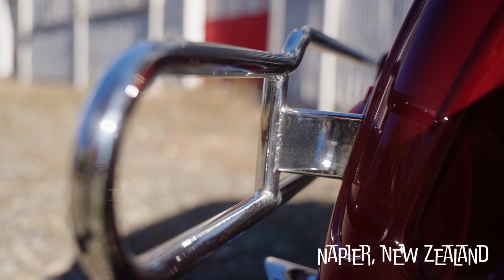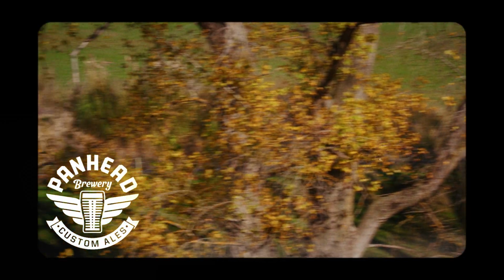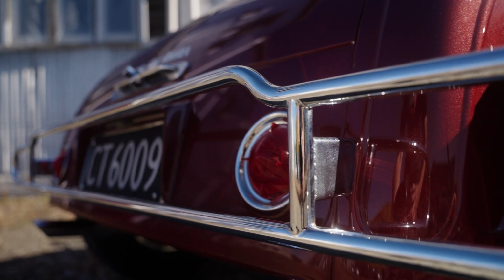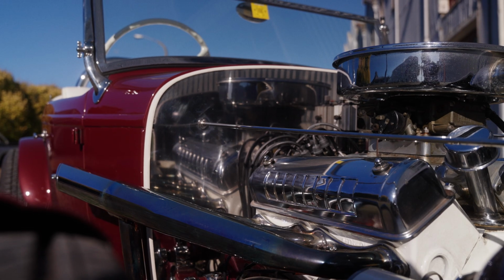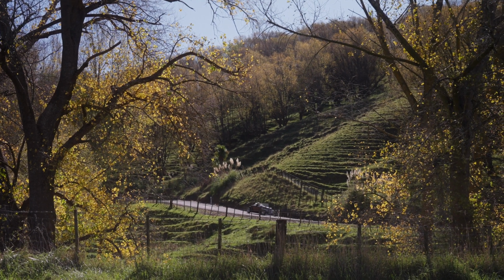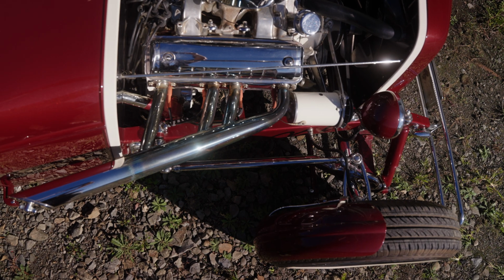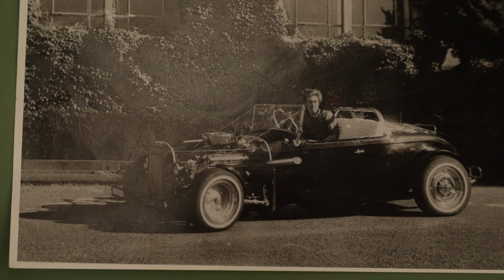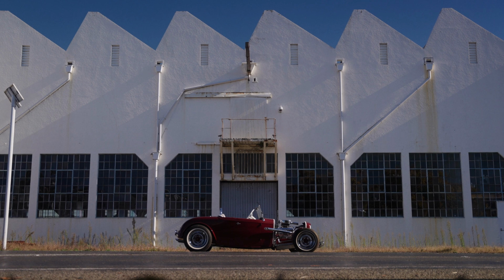The Greer Roadster. GMT's recreation of an iconic 60s style 32 Ford Roadster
This one's been on the 'to do' list for a while and I'm stoked to finally have pointed my lens at Geoff Mitford-Taylor's faithful recreation of the Barry Greer roadster, an iconic NZ 60s style hot rod that stopped Geoff in his tracks when he first laid eyes on it. Enjoy!

This vids take a heap of time to make and I'm stoked to have the support of these quality humans to make them happen:
Cheers!